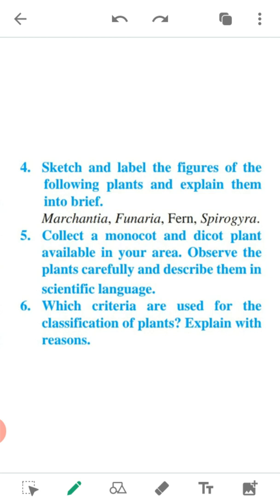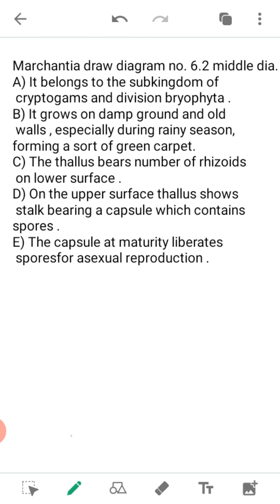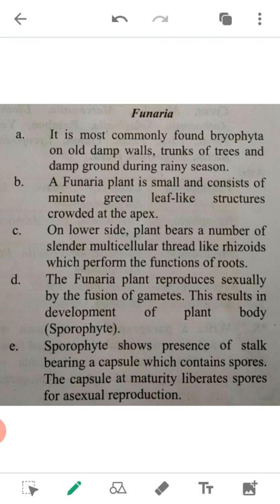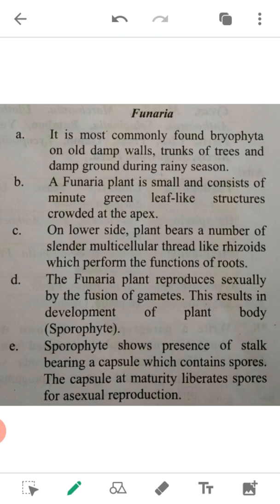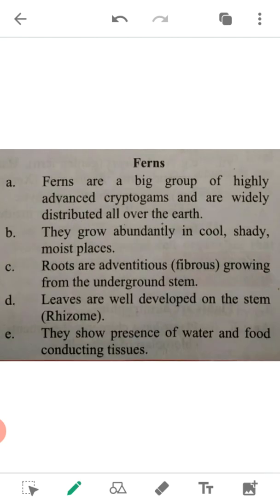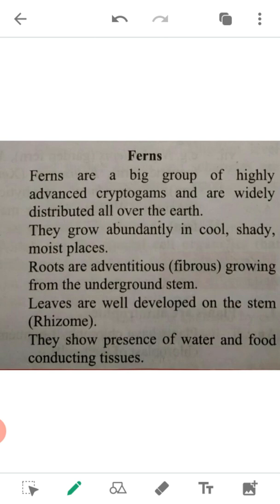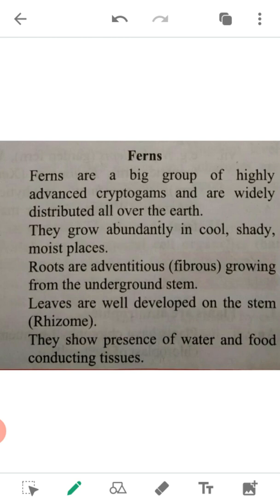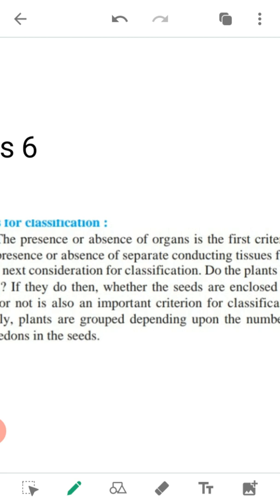Sci 2 std 9 lecture7 28 07 2020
Subject: Science-2  Class-9  Lecture-7